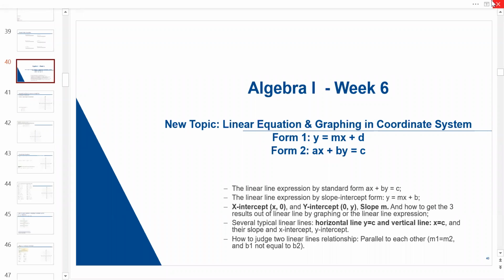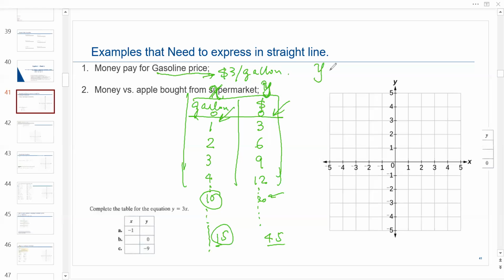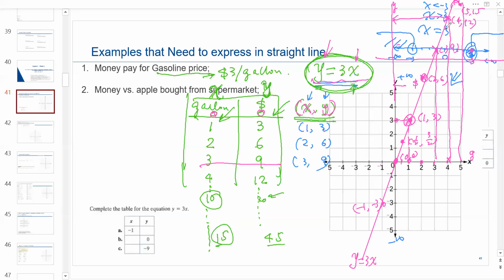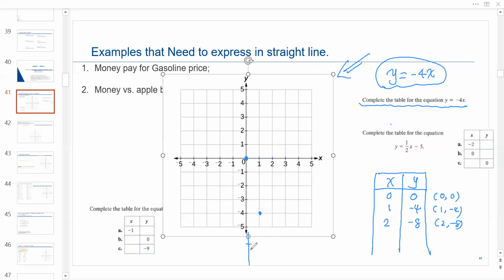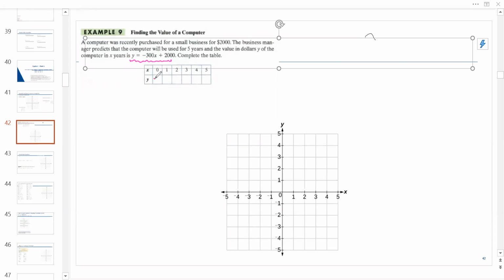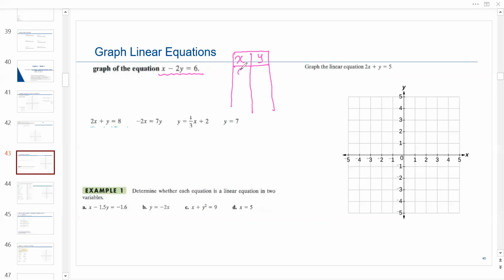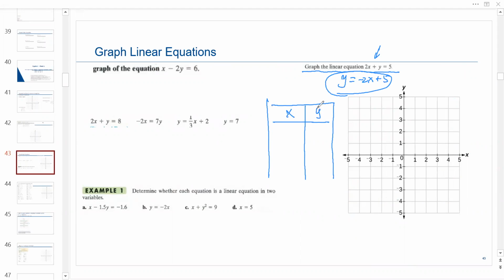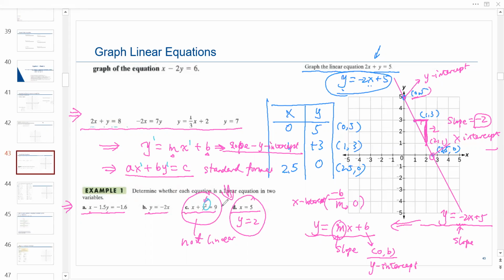Algebra I: Linear Equation Introduction including Graphing, Slope, Y-intercept & X-intercept